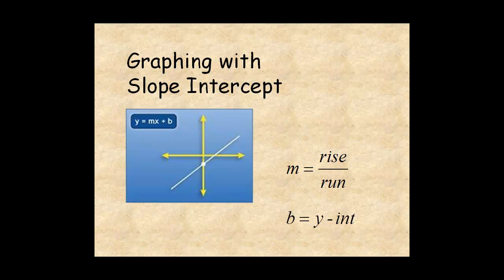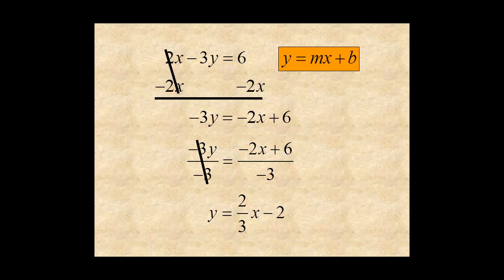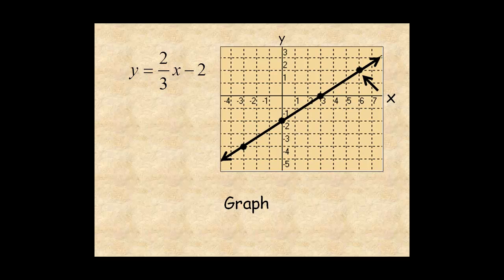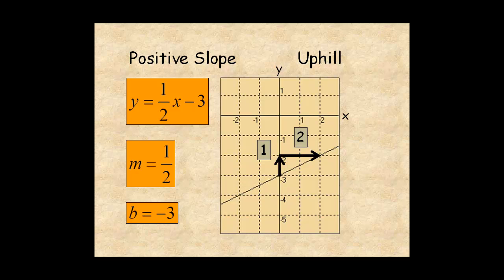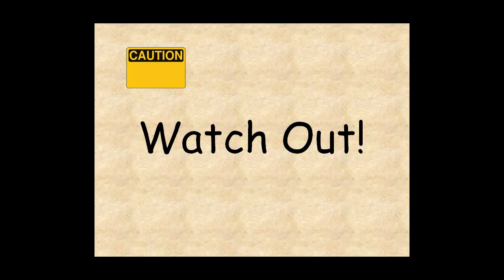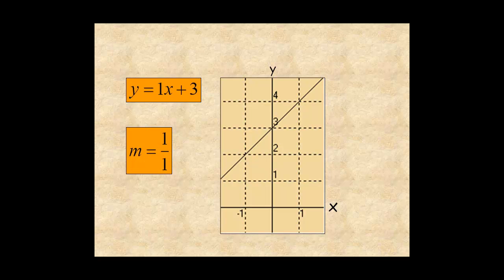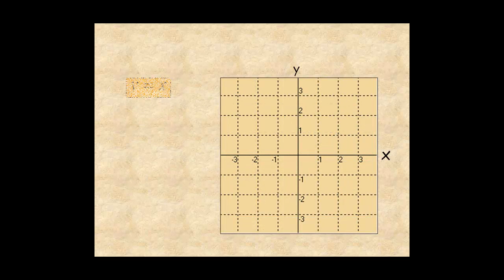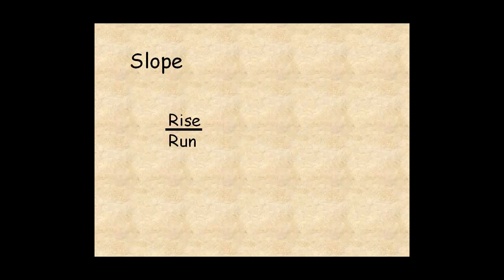Graphing with Slope Intercept (A2)